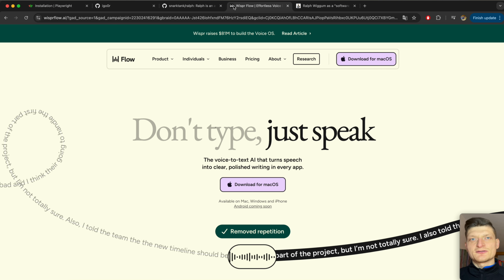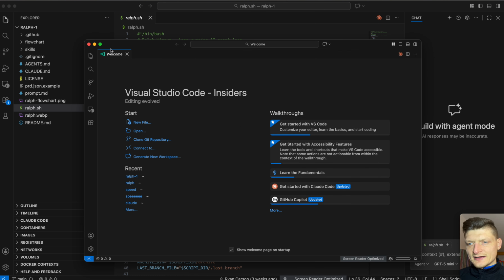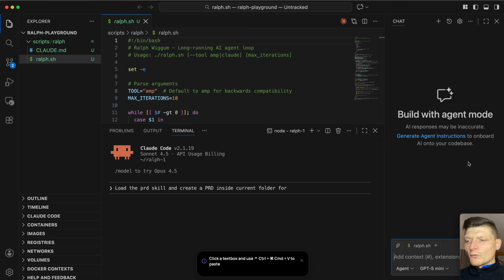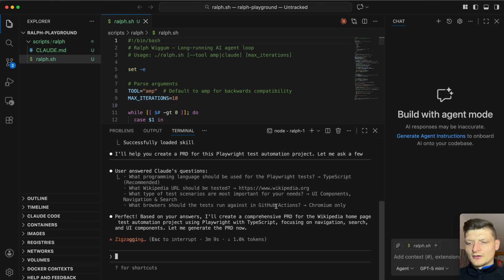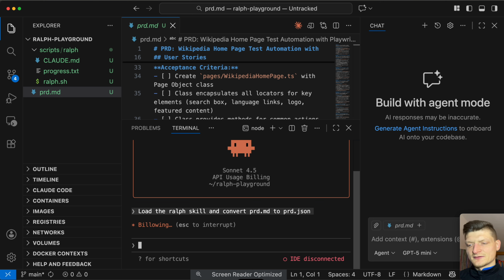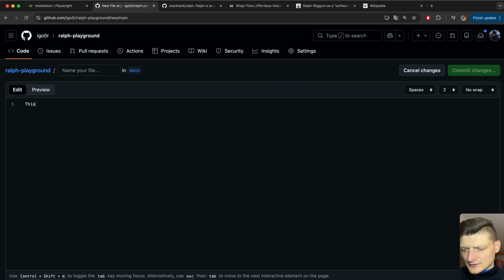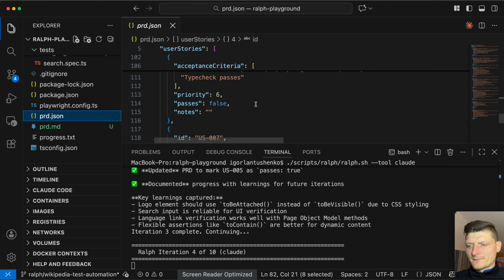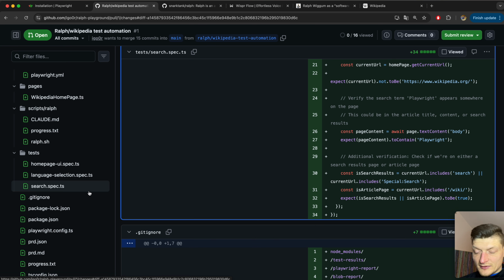Effortless QA: Implementing Autonomous Testing with Playwright & Ralph Wiggum AI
In this video, I test an autonomous AI agent (Ralph Wiggum AI) by giving it a real-world task:
build Playwright test coverage for the Wikipedia homepage — completely on its own.

Steps:
cp /path/to/ralph/ralph.sh scripts/ralph/
cp /path/to/ralph/CLAUDE.md scripts/ralph/CLAUDE.md
chmod +x scripts/ralph/ralph.sh
cp -r skills/prd ~/.claude/skills/
cp -r skills/ralph ~/.claude/skills/
Call claude with: "Load the prd skill and create a PRD for MY STORY DESCRIPTION"
Call claude with: "Load the ralph skill and convert PATH_TO_PRD.md to prd.json
Make sure prd.json is created
Run: ./scripts/ralph/ralph.sh --tool claude

We go step by step through:
• Setting up the Playwright framework
• Letting the AI agent generate and run UI tests
• Committing results to CI
• Verifying the GitHub Actions workflow
• Checking whether the tests actually work in practice

This is a full end-to-end demo of AI-driven test automation using Playwright.
No theory — just a real task, real code, and real CI results.

🔧 Tech stack:
Playwright
GitHub Actions
Autonomous AI Agent
CI/CD workflow

If you’re interested in AI agents, Playwright automation, or the future of software testing — this one’s for you.

⏱️ Chapters:

00:00 – Intro
02:59 – Setup local repo
05:14 – Copy required files
07:30 – Create prd.md for our user story
15:38 – Create prd.json for ralph
17:30 – Run ralph tool for prd.json
17:45 – Actual RALPH workflow
19:04 – 1 user story is complete
20:22– 2 user story is complete
22:04 – 3 user story is complete
22:40 – 4 user story is complete
23:10 – 5 user story is complete
23:38 – 6 user story is complete
24:40 – All user stories are complete
25:30 – Push Ralph code to github
27:30 – Github CI workflow with created tests
28:00 – The End

18:40 – Conclusions